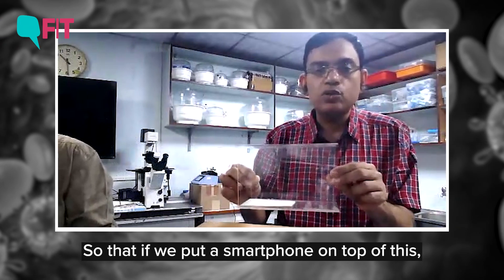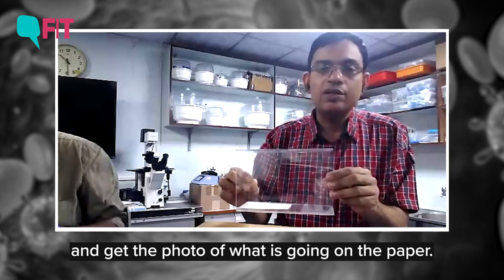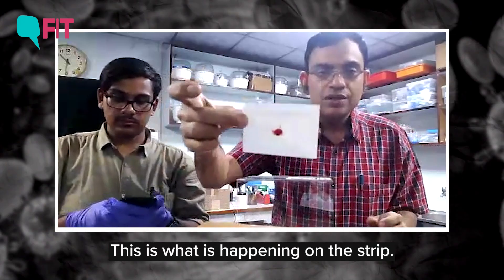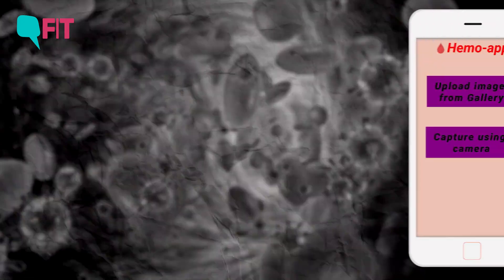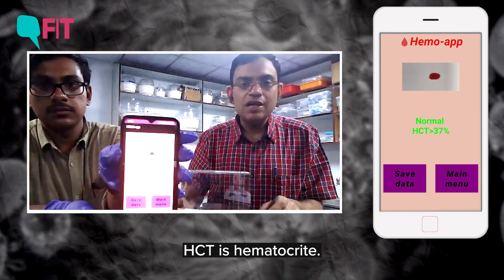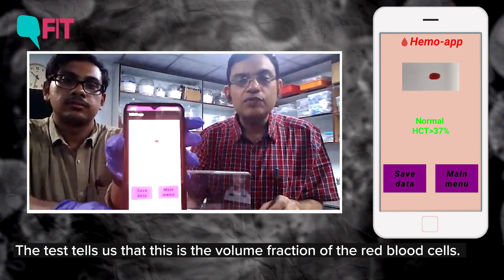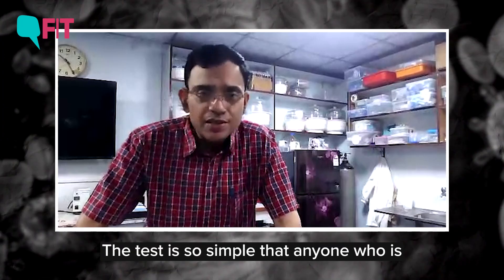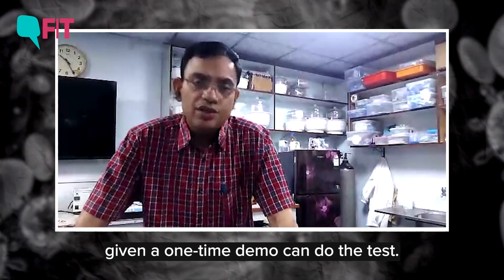Anaemia Diagnosis At Rs 1: How Does This Paper Strip Test Work? | The Quint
Cheaper, quicker, and accurate - This IIT Kharagpur professor is trying to change how anaemia is diagnosed in India.

Support The Quint's independent journalism. Become a member now